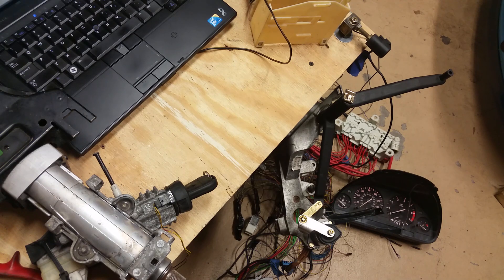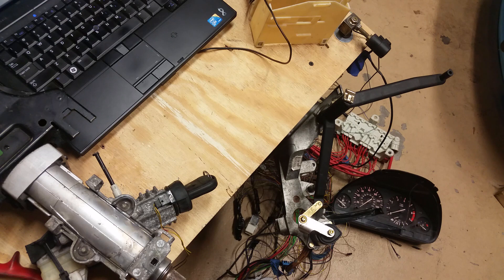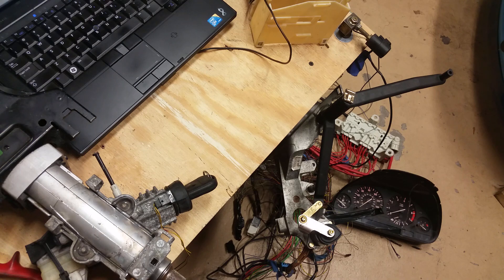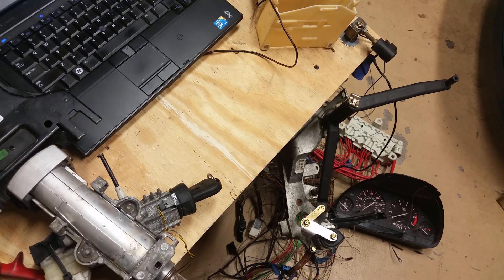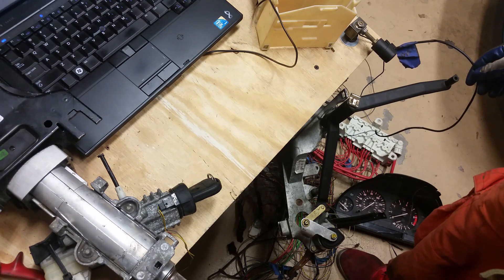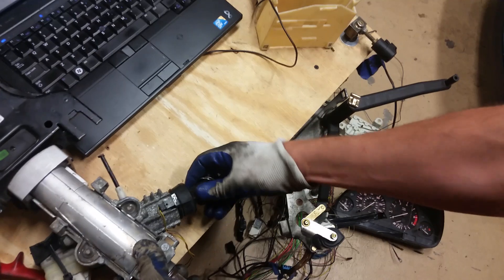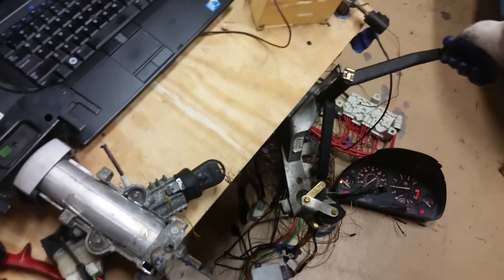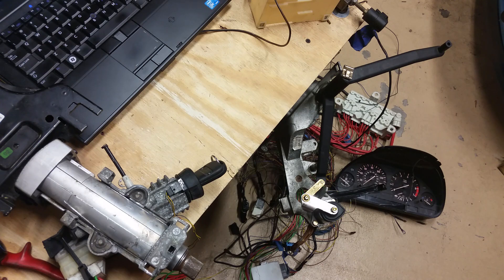rusefi v12 #4: no throttle response problem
See episode #5 - the switch turned out to be a simple mechanical switch :) Engine revs now!